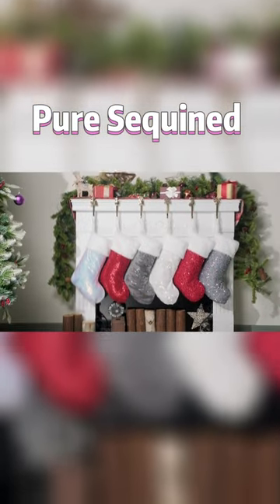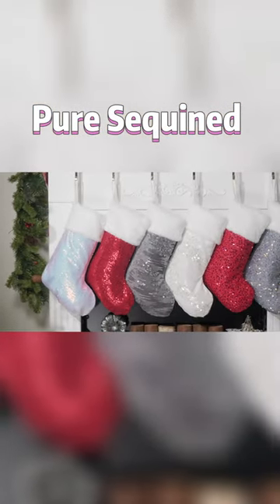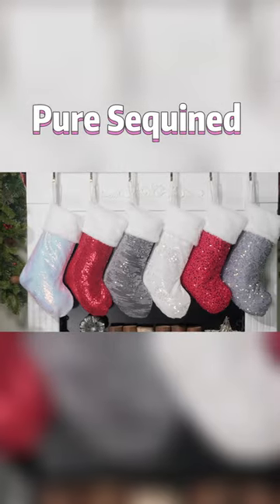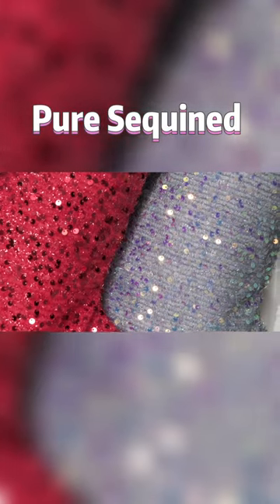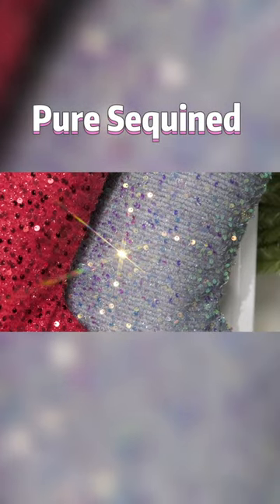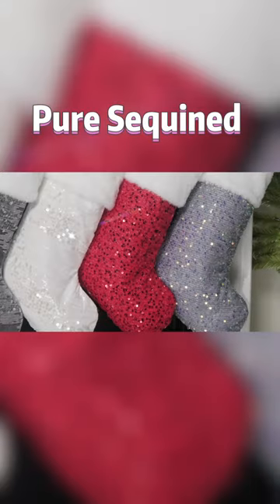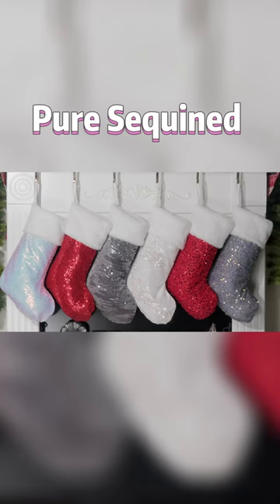2022 New Sparkle Glitter Customized Christmas Stockings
This is our new 2022 design :
🎅Presonalized Free: You can choose from six different sequins (including large grey sequin, small red sequin, white sequin, large red sequin, meteor grey, and meteor white) personalized Christmas stockings. And choose the FONTS and COLORS to custom your name.
🦌Great Material: Each stocking has different sequins. These beautiful Christmas stockings are made of high-quality sequins, which makes them more luxurious.

Link to Buy